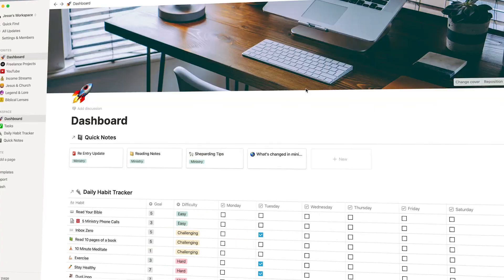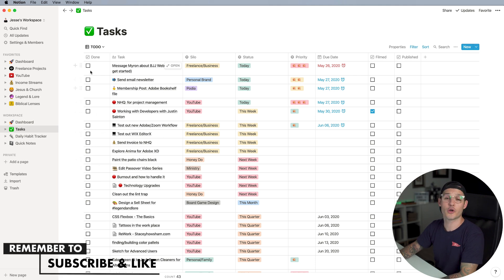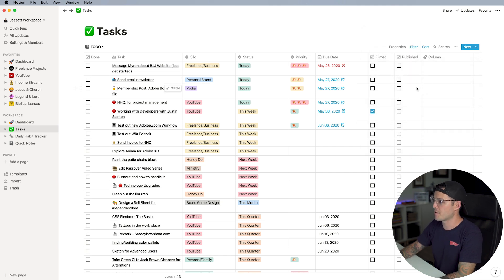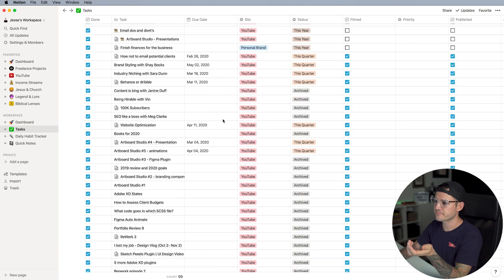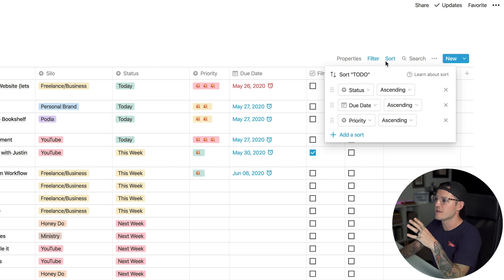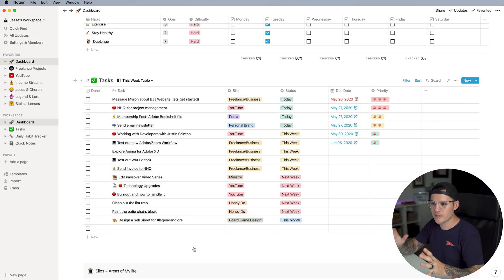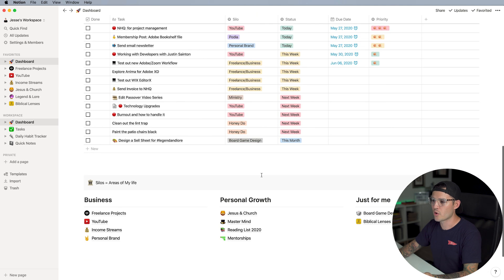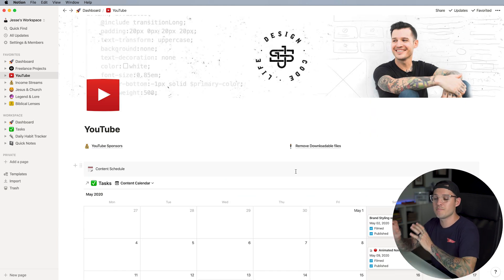Notion SuperCharged | How I organize my whole life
Organizing your life as a Designer is hard. Todo apps, Trello boards, Project Management Software, are all great but they never work the way you want them to and they never integrate well with each other. I started using Notion 6 months ago and it has replaced all of those other apps.

In this video, I show you my new revamped Notion setup using relational databases to aggregate content around my notion workspace.